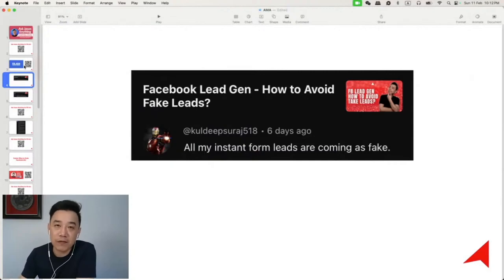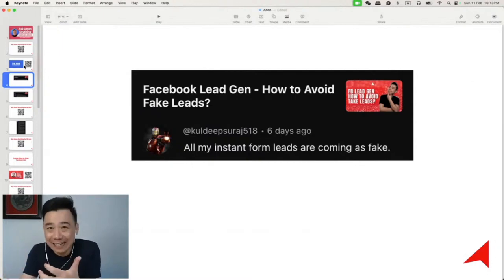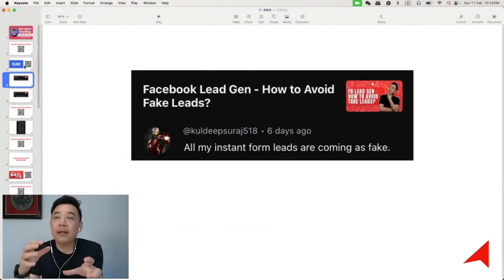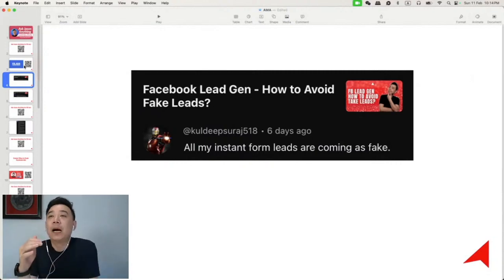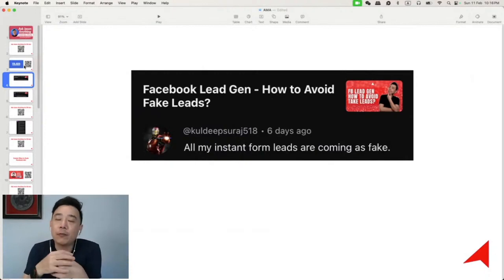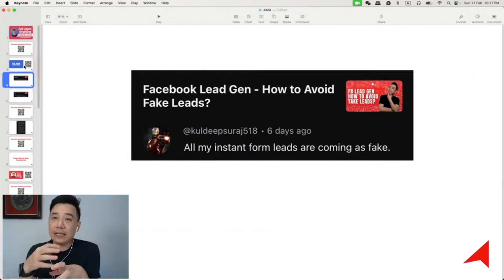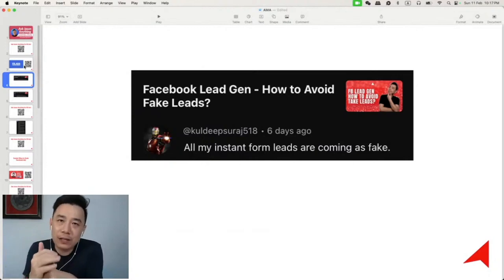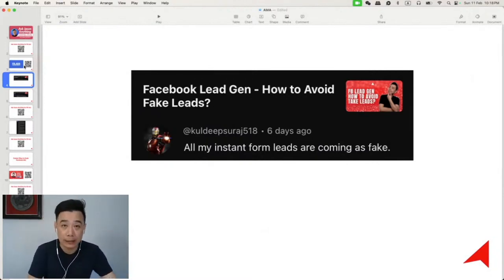How to Improve Your Facebook Lead Quality - Tips & Tricks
How to improve the lead quality captured by Facebook lead gen ads? Let's discuss.